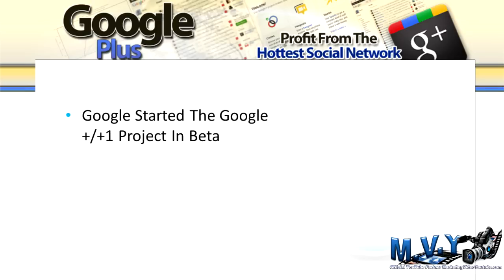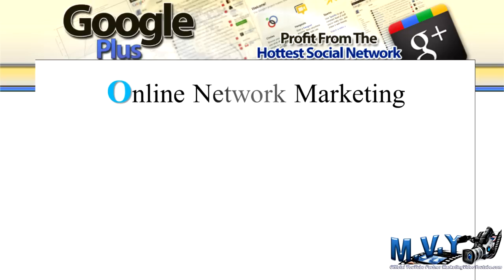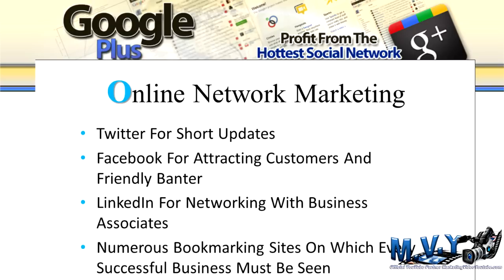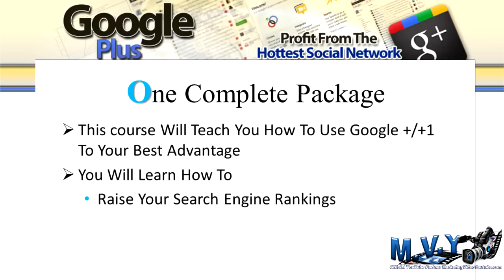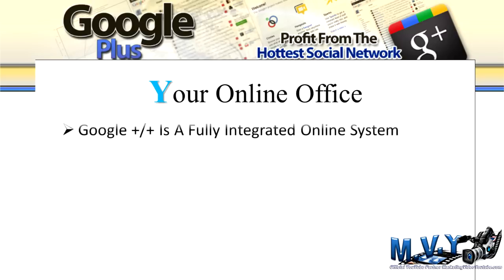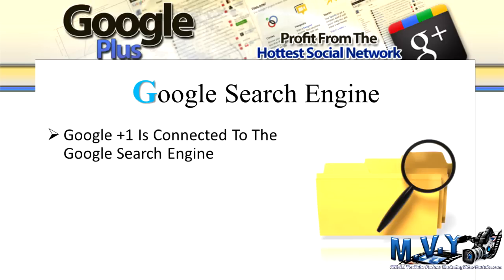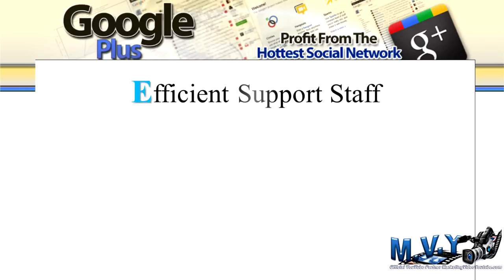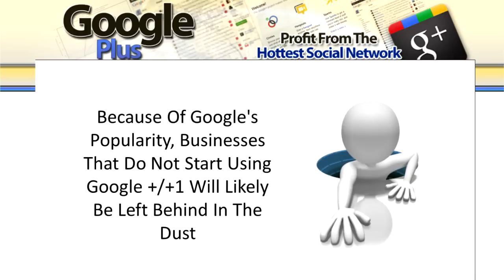Google Plus Tutorial Introduction To Google Plus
Google Plus Tutorial Introduction To Google Plus - This video tutorial will give you an initial overview and show the benefits of why you should be using Google Plus to improve your search engine rankings by Jose Nunes all about google plus.